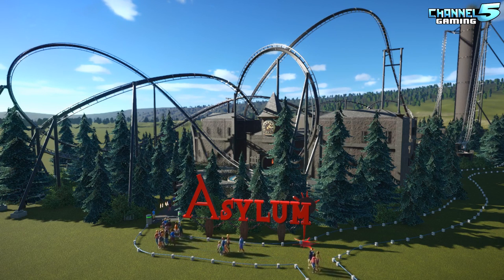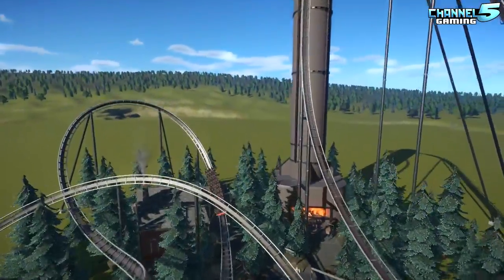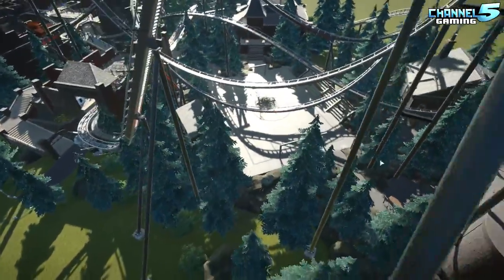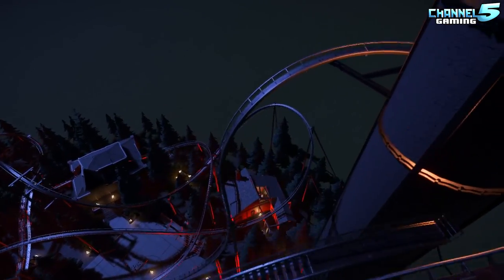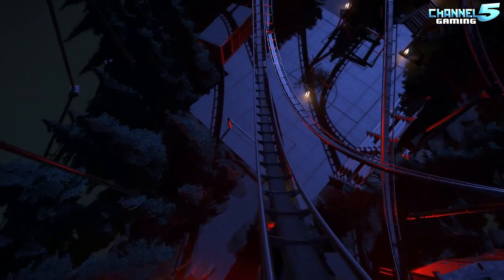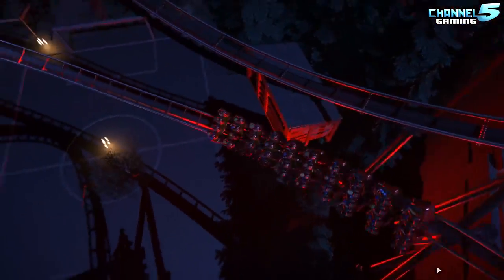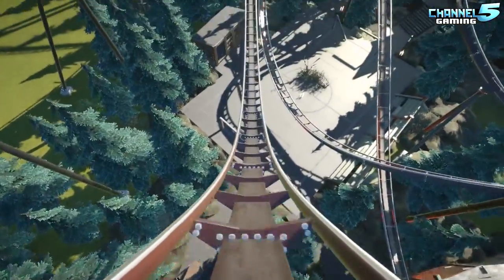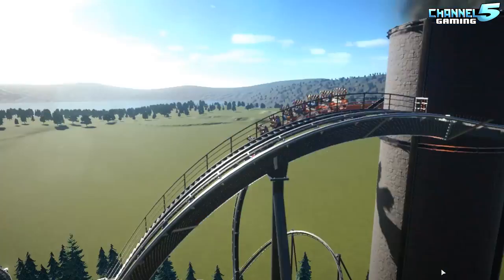ASYLUM! Coaster Spotlight 246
Do you dare enter the ruins of the Blackwood Criminal Lunatic Asylum?
Rumour has it the staff tortured the inmates... now they want revenge.
So they built a sweet roller coaster. Shh, don't question it, just ride :D
Created by drfugo